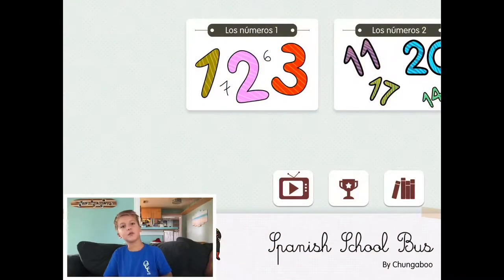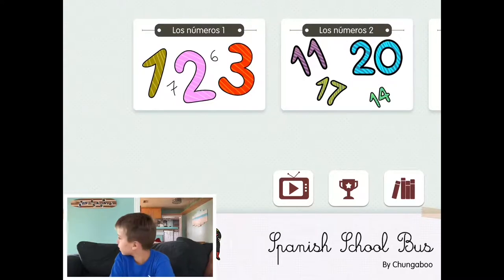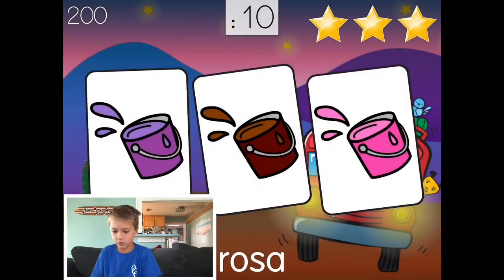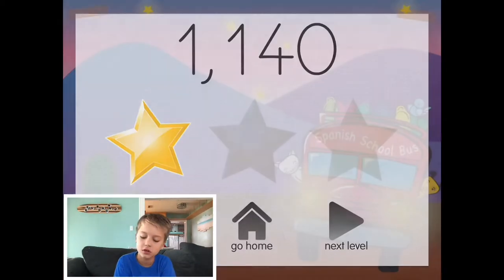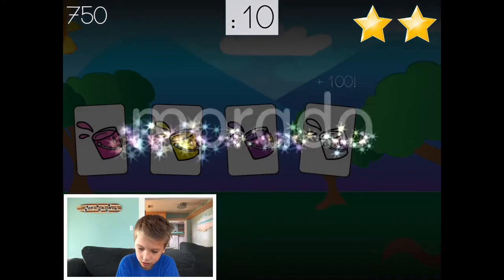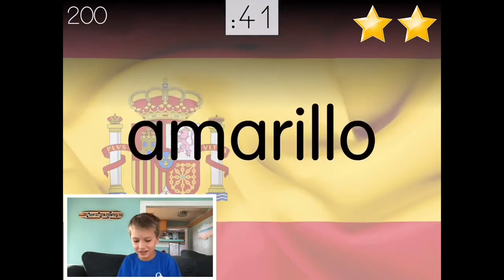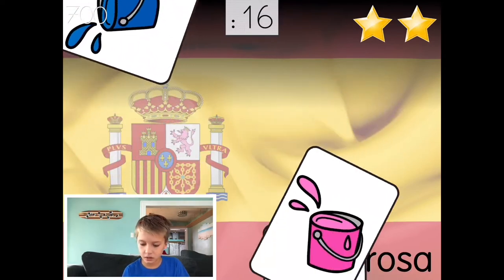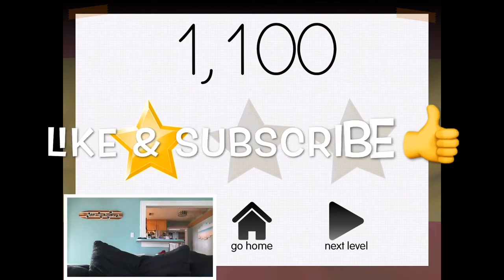Learn with Lenno - Spanish School Bus App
Lennon works on his Spanish with the Spanish School Bus App by Chungaboo.